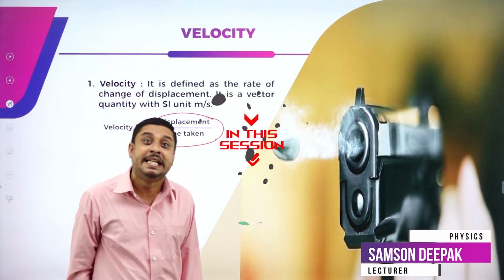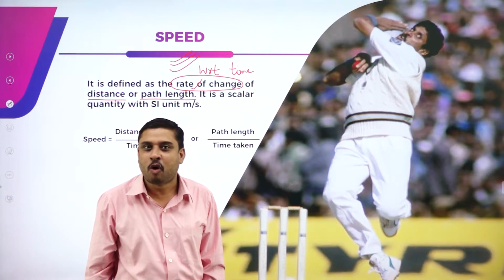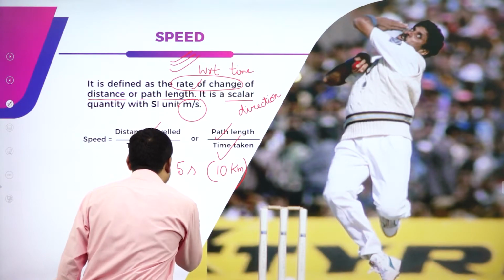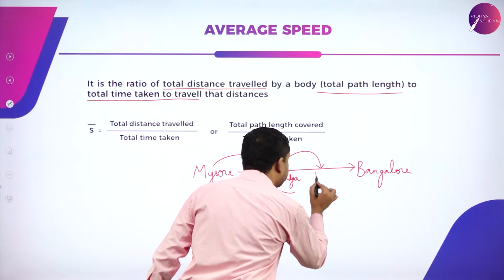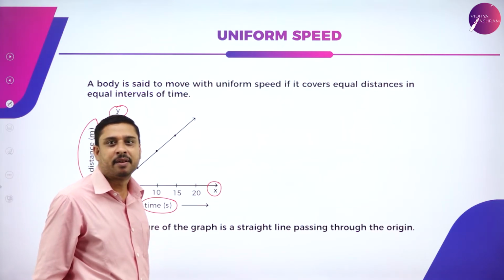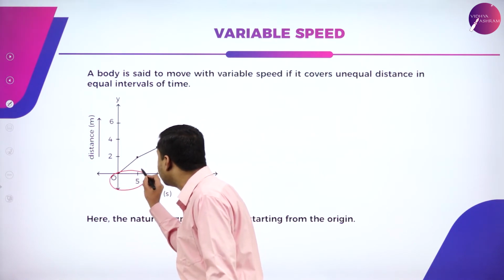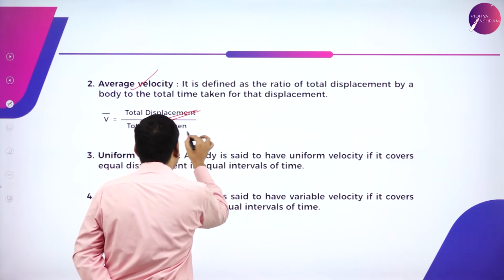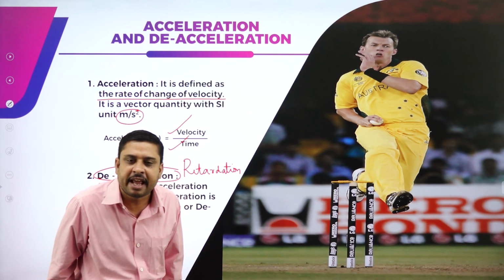DAY 17 | PHYSICS | I PUC | MOTION IN A STRAIGHT LINE | L3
Class : I PUC
Stream : SCIENCE
Subject : PHYSICS
Chapter Name : CHAPTER -  2  MOTION IN A STRAIGHT LINE
Lecture : 3